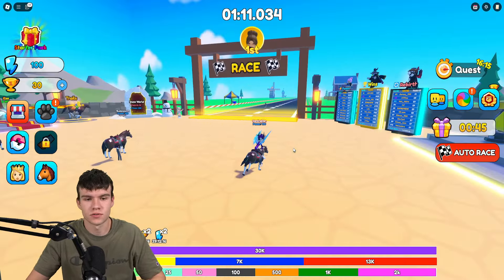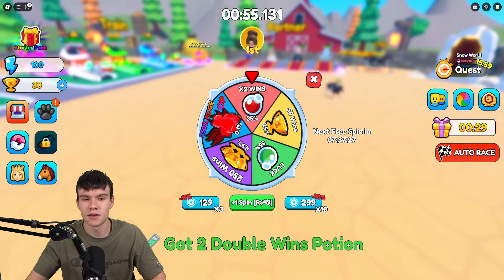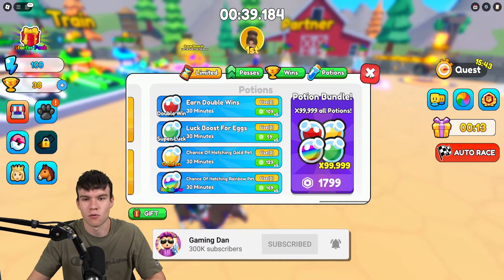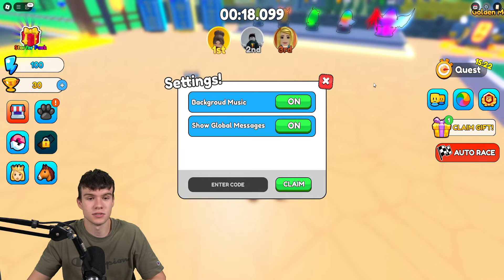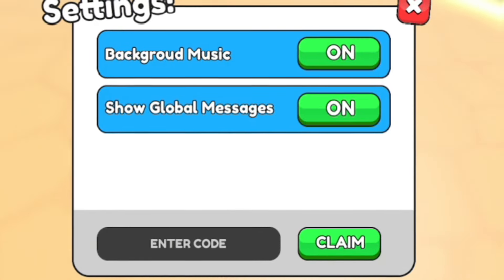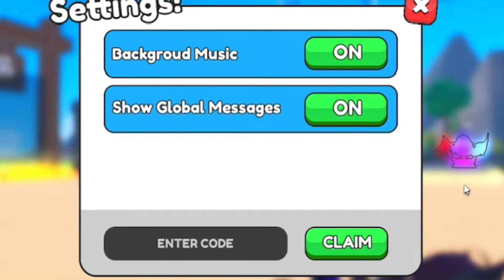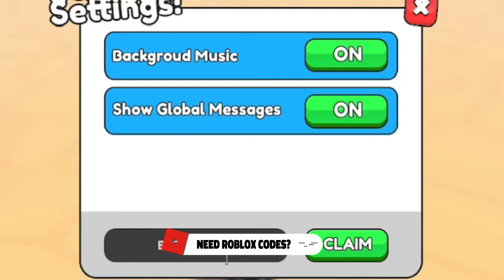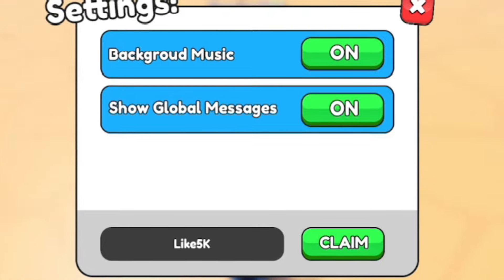⚠️New⚠️ ALL WORKING CODES For Horse Race 2024 - Roblox Horse Race Codes 2024